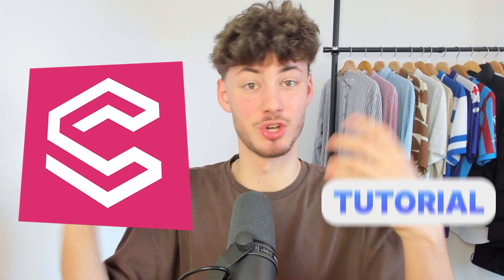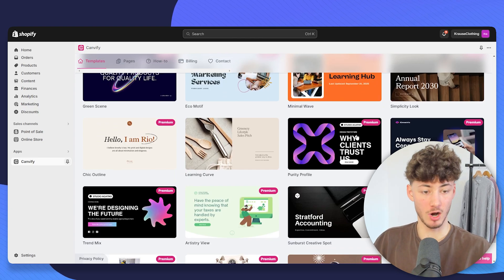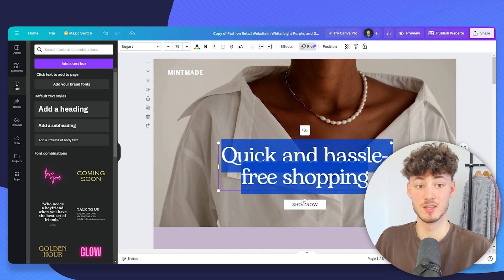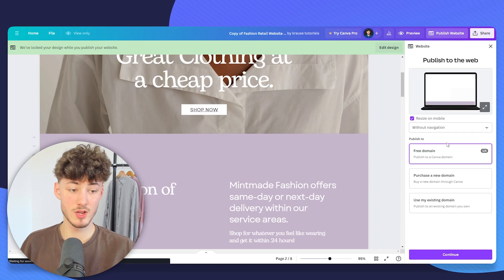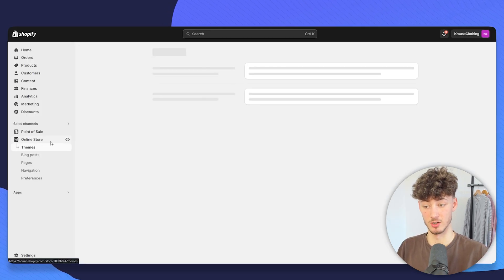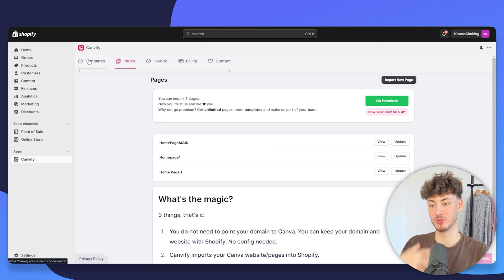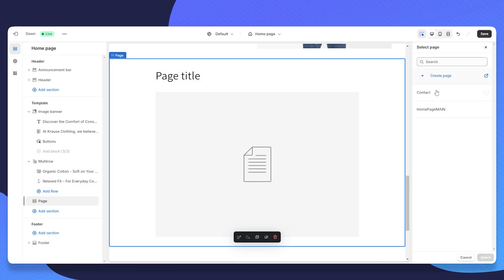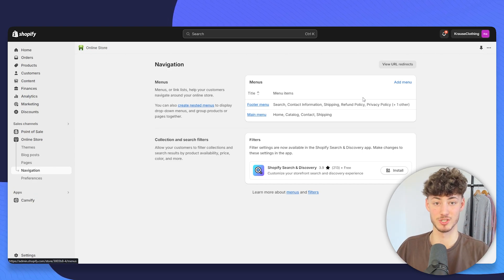Canva to Shopify Tutorial (Canvify Landing Page Setup 2026)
In todays Shopify Tutorial I will show you How To Create beautiful Landing pages with Canva and How To Then Import these Pages to Shopify using the Canvify App.